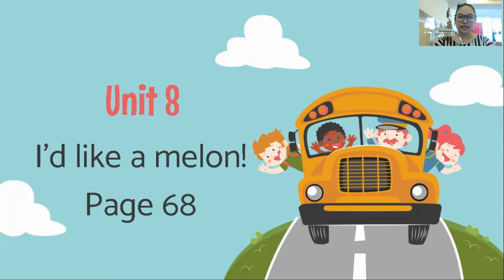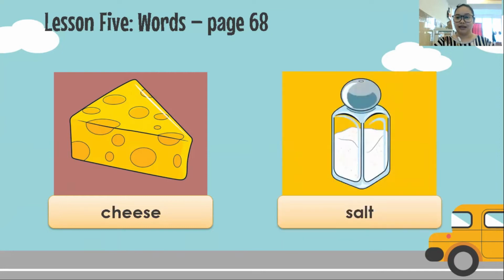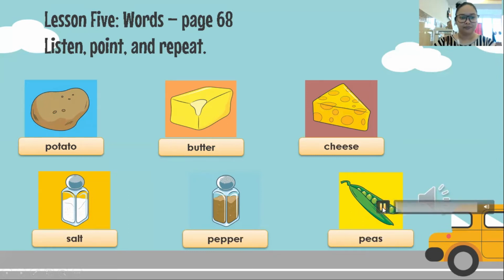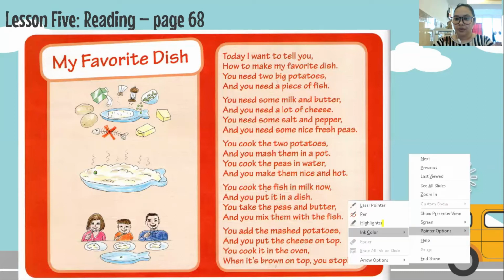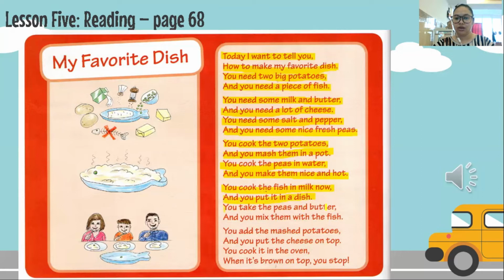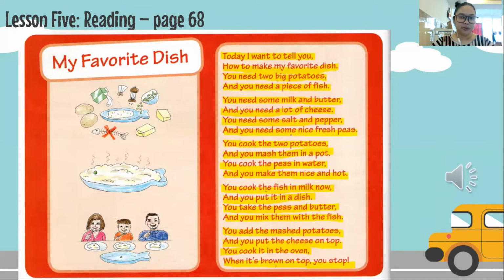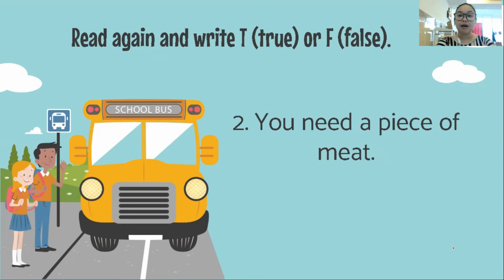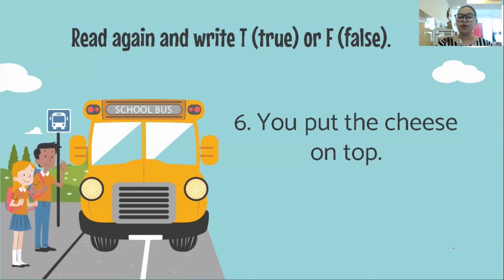G3 / English / Unit 8 / Lesson 5 / 190721